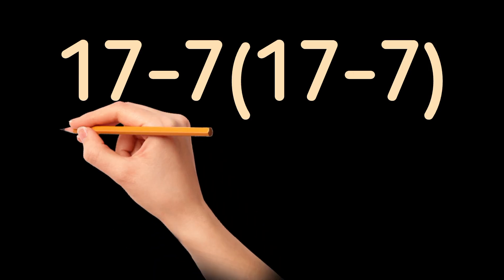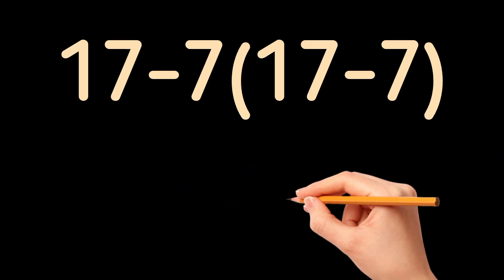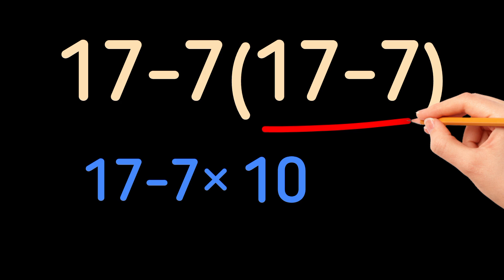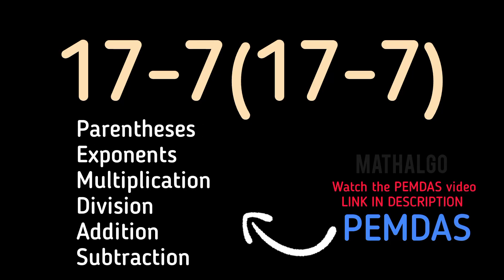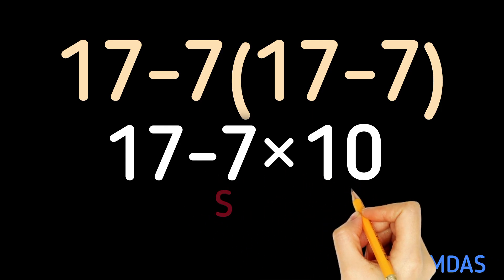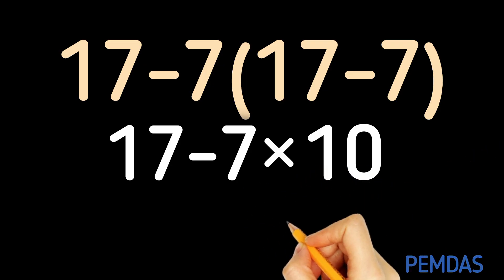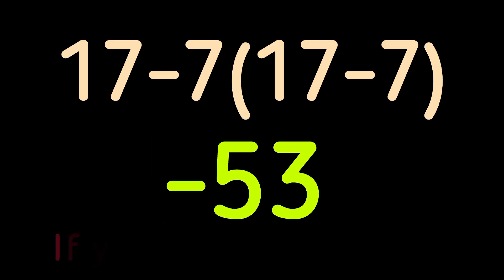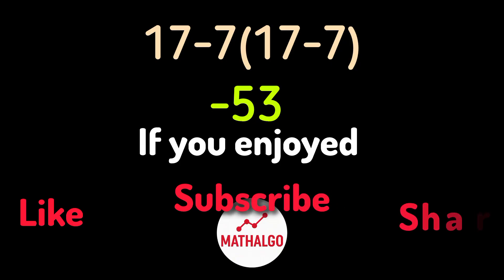Math Trick PEMDAS — The Answer Is NOT 100!✨️💡 (17 - 7(17 - 7))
Think it’s 100? Think again! Discover why 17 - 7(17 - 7) tricks so many — and how P E M D A S reveals the real answer.